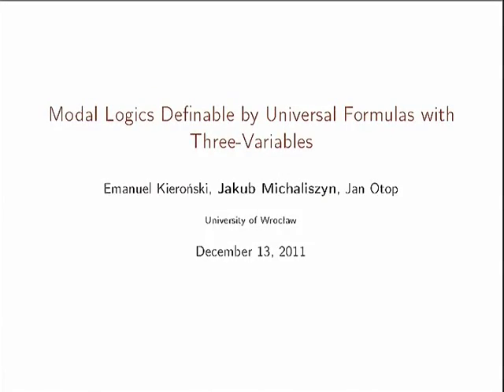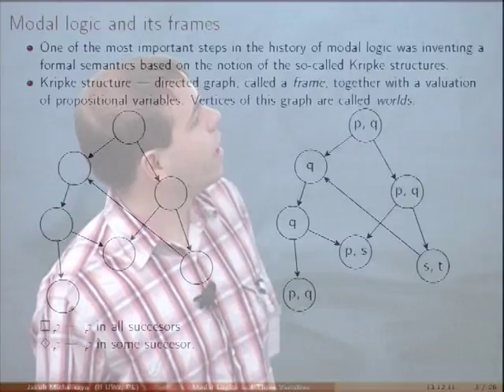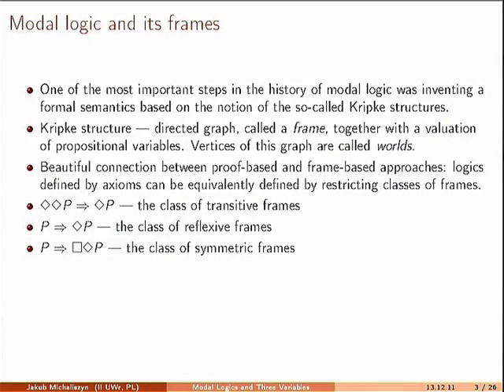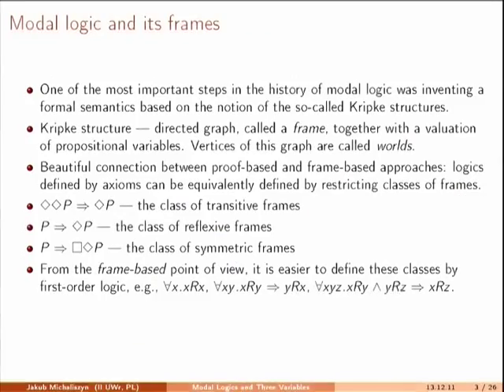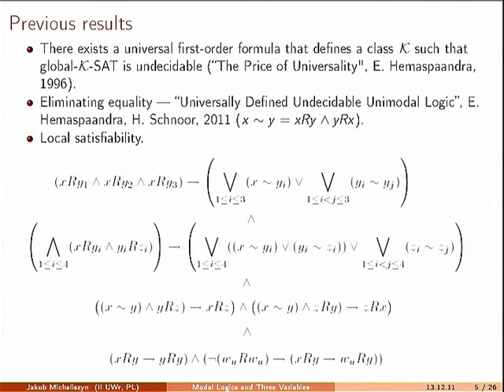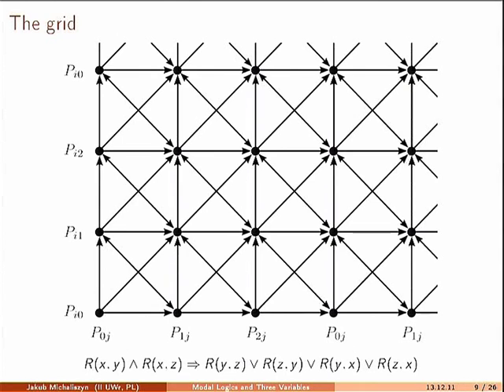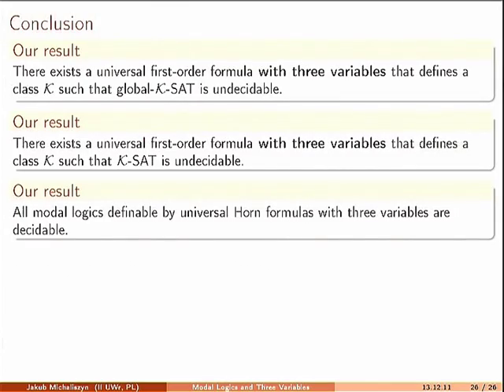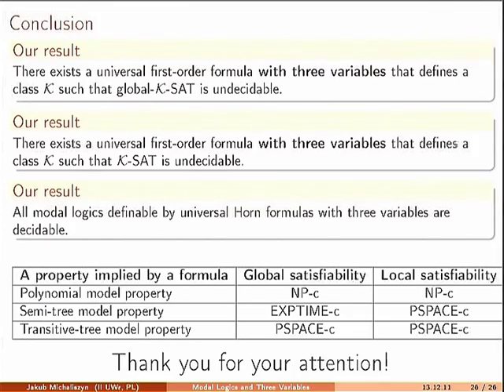FSTTCS L17 Modal Logics Definable by Universal Formulas with Three Variables